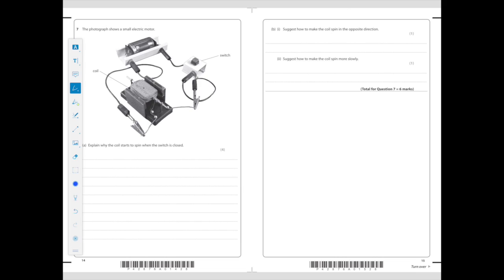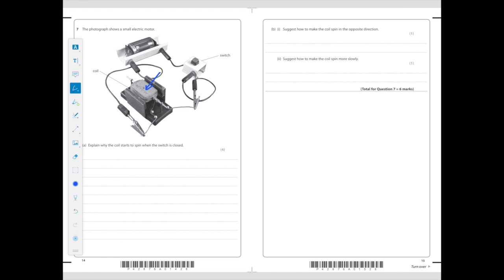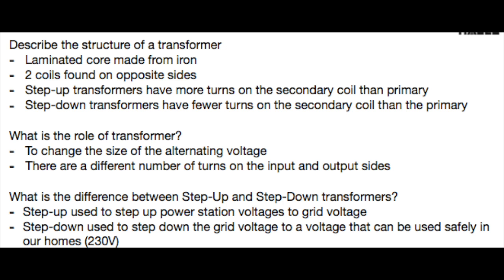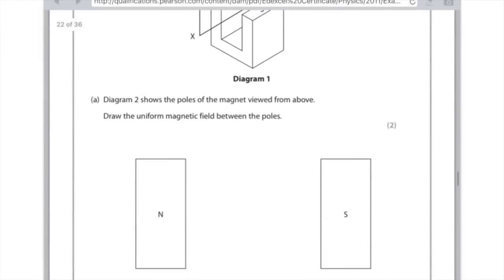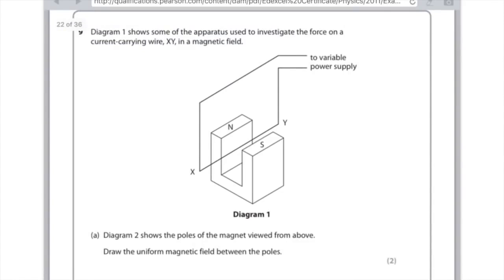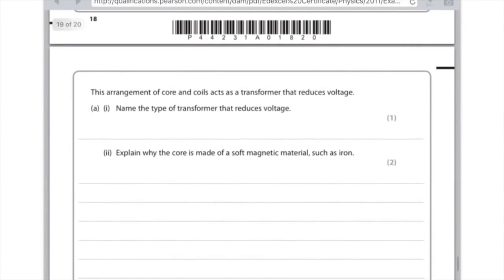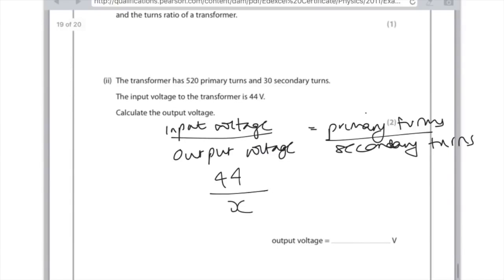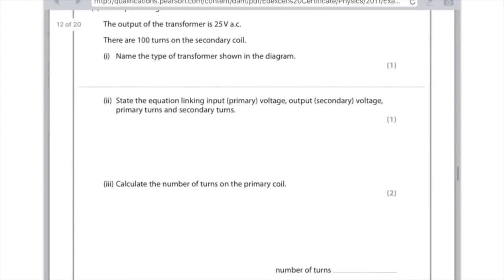Magnetism & Electromagnetism - GCSE/IGCSE Physics Revision - SCIENCE WITH HAZEL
To sign up for my 2024 Easter Online Revision Courses

Hazel explains all you need to know about magnets and electromagnets for your GCSE and IGCSE exams, including how electromagnetic induction, step-up and step-down transformers, motors and dynamos all work.

These videos are designed to help with your GCSE and IGCSE physics revision.